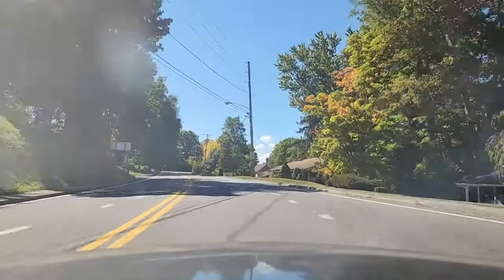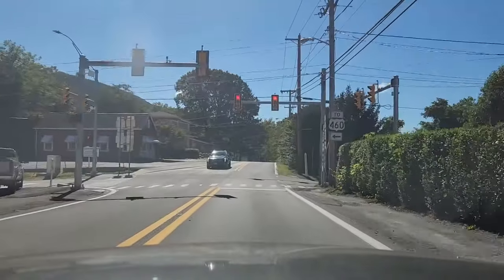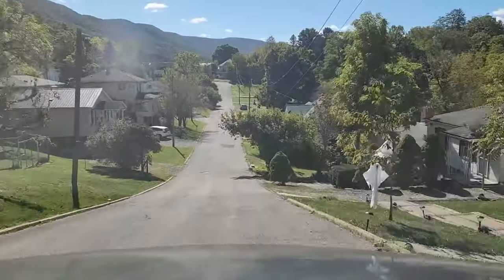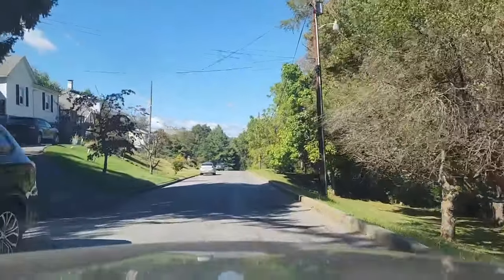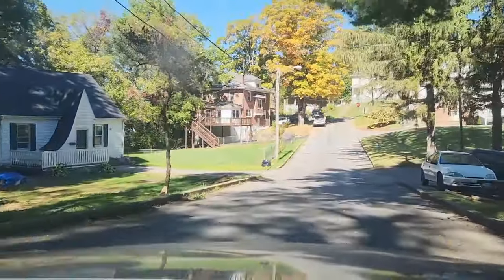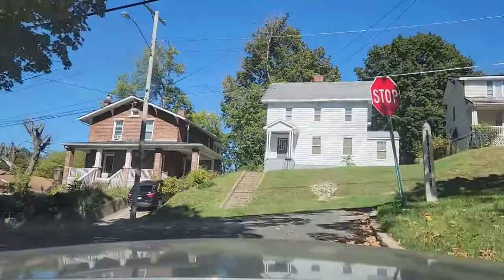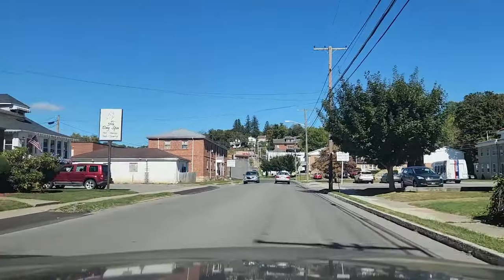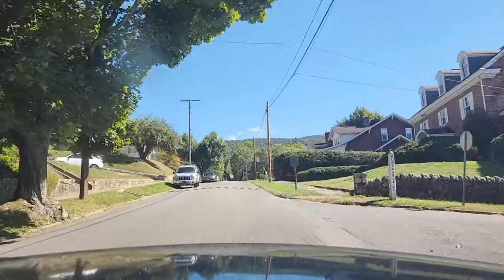Bluefield High School, Washington, Fairmont, Toledo, Jefferson and part of Cumberland road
Visit tourangie.com to read my blogs and make appointments so I can help you plan your next travel adventure.